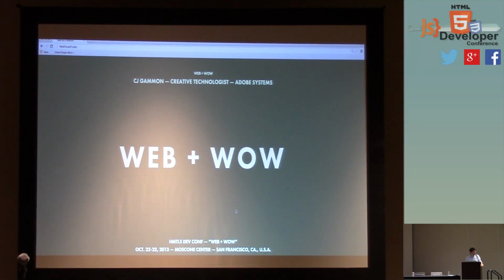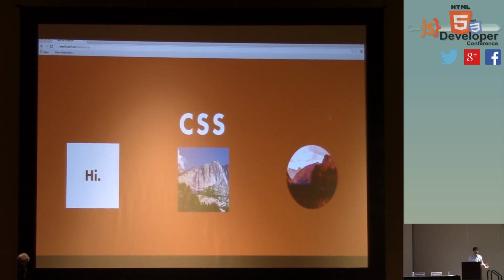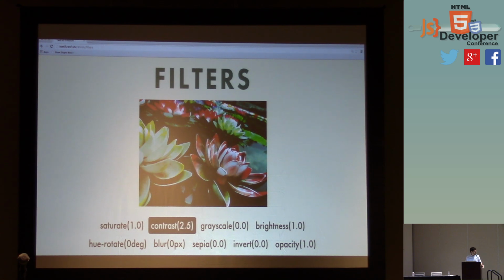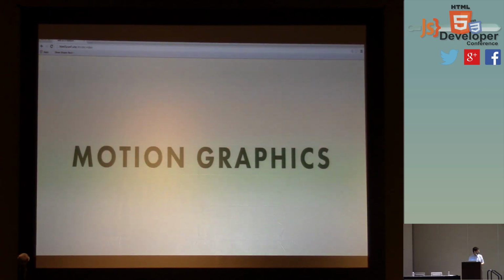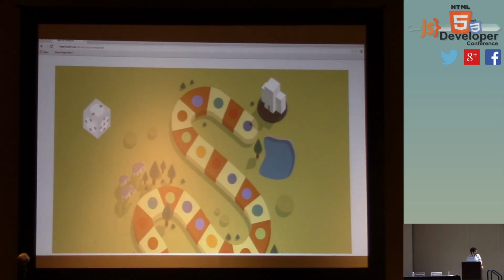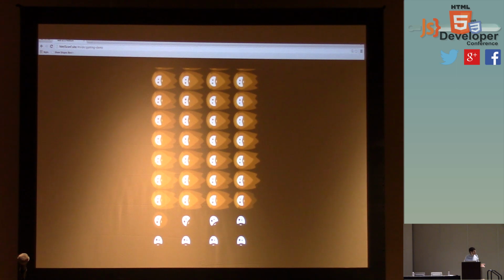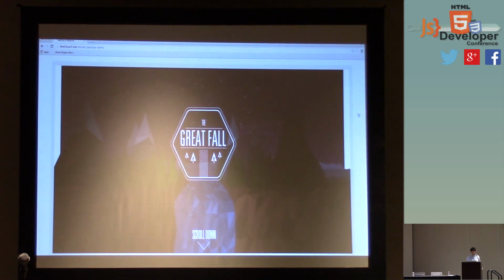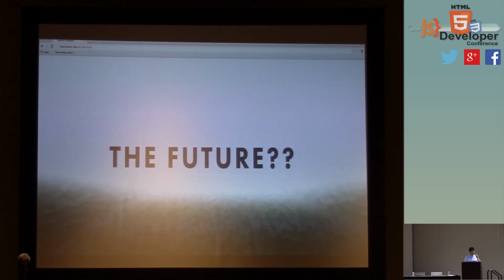HTML5DevConf: CJ Gammon "Web + Wow"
Web + Wow
Time: Tuesday @ 2:30pm | Room N-120

An exploration of the web as a medium. The web is becoming an increasingly mixed medium with the growing list of technologies we have at our disposal. In this session we will discuss rich web experiences and different techniques used to achieve them. We will also cover new and upcoming web features and explore how these may change the way we create rich web content in the future.